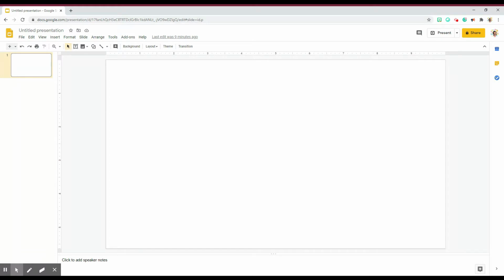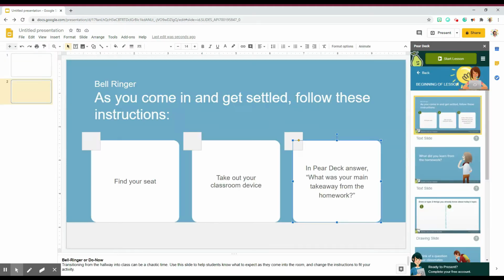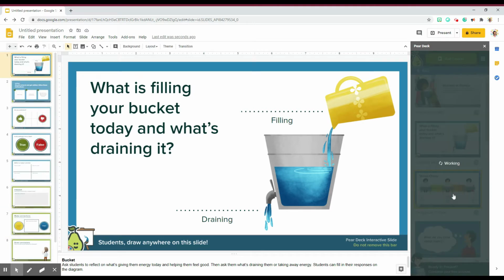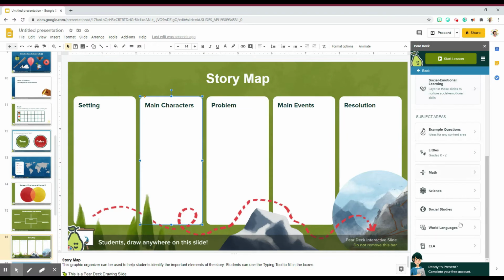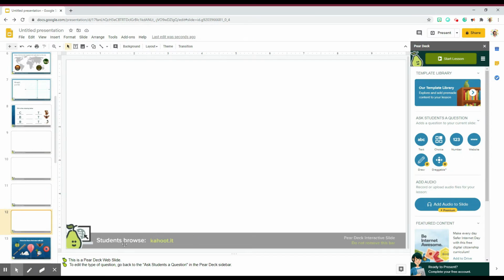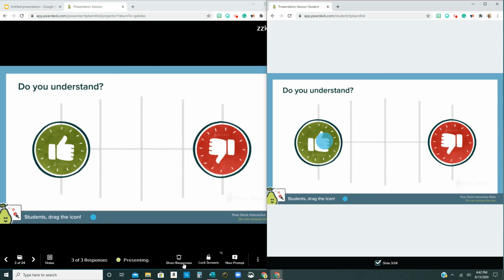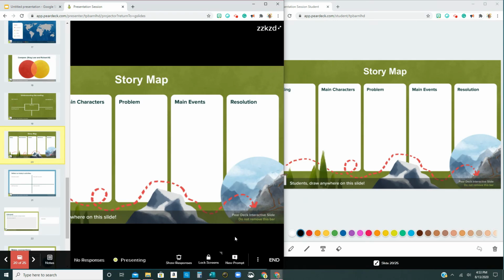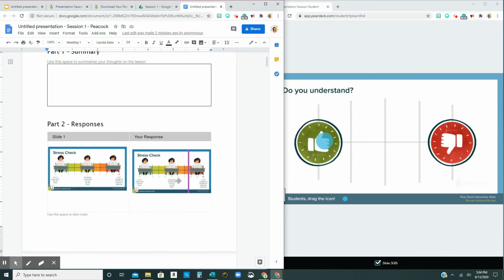How to use Pear Deck for Interactive Google Slides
🌟In this video you will learn:
✅ How to get the Pear Deck Add-on for Google Slides
✅ How to use the Pear Deck Add-on to create interactive lessons